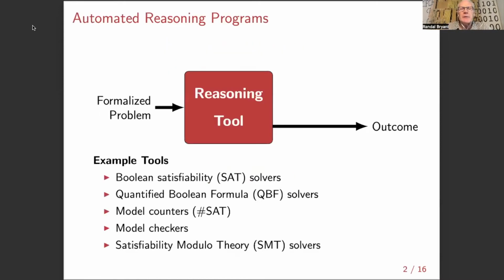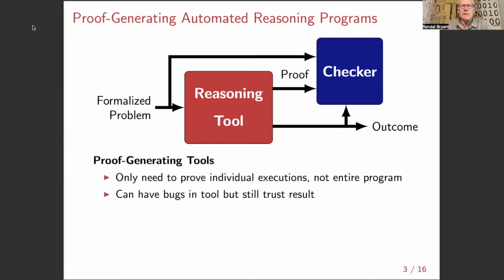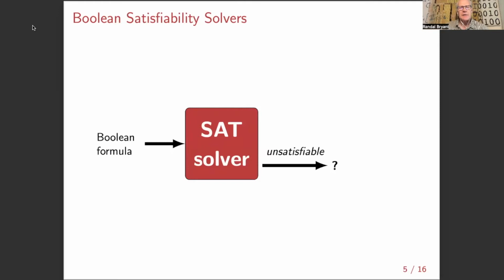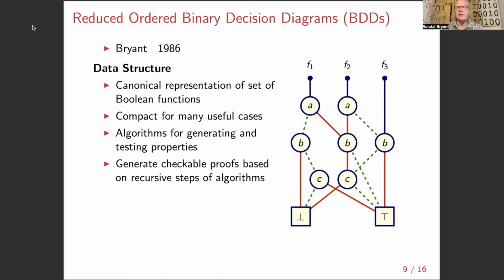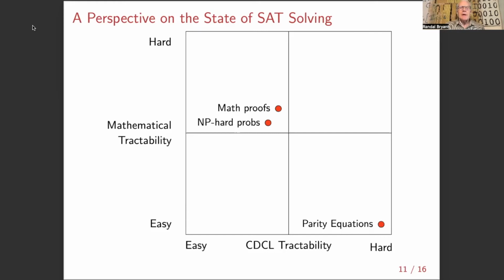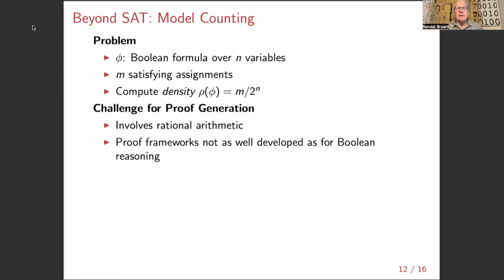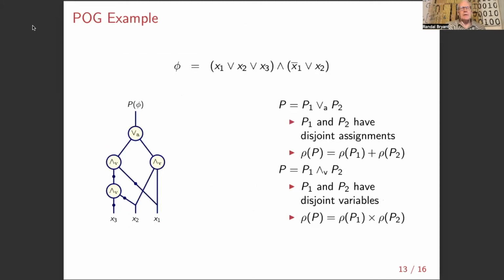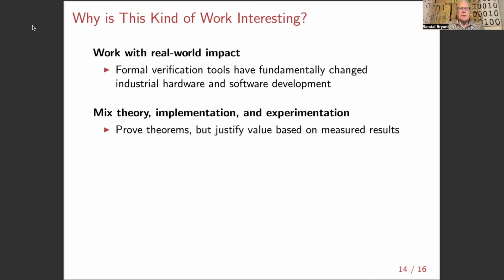Bryant CSD IC 2022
A presentation on current areas of research.  My main interest is in automated reasoning tools that generate checkable proofs of their results.  This makes it possible to be certain that the result produced by the tool is correct, even if the tool itself may be buggy.